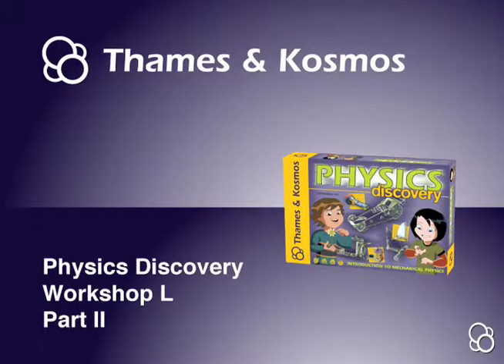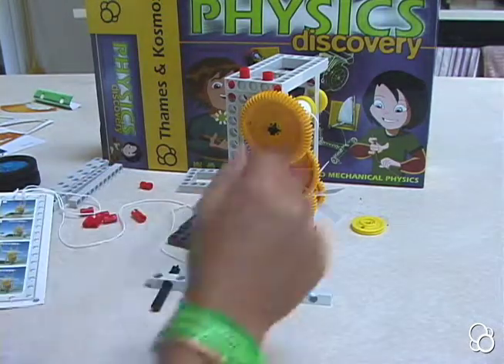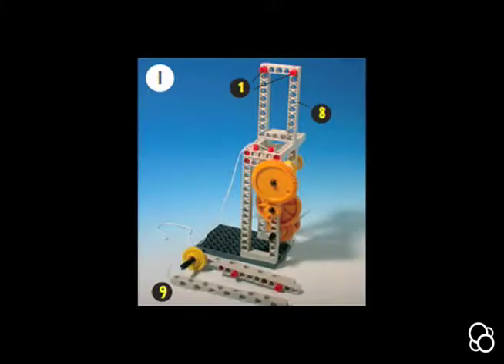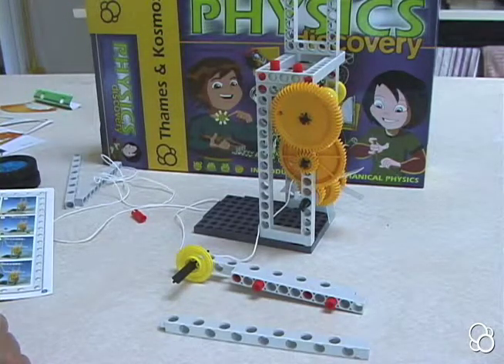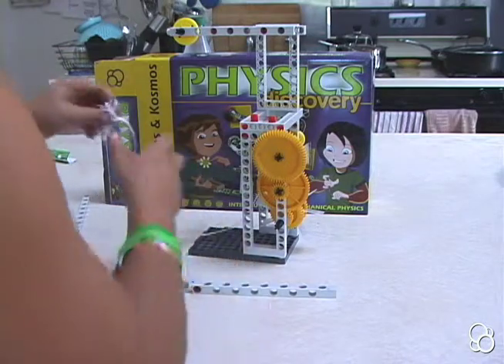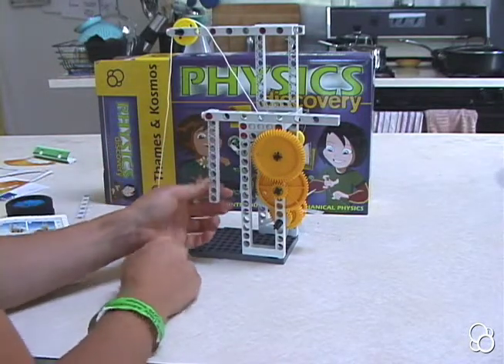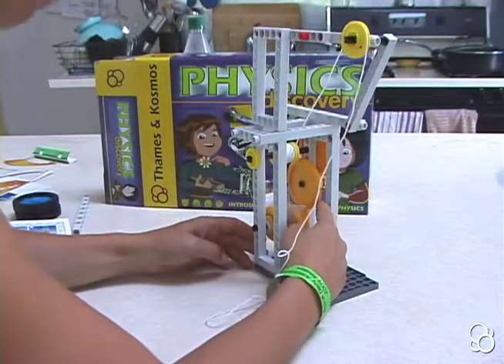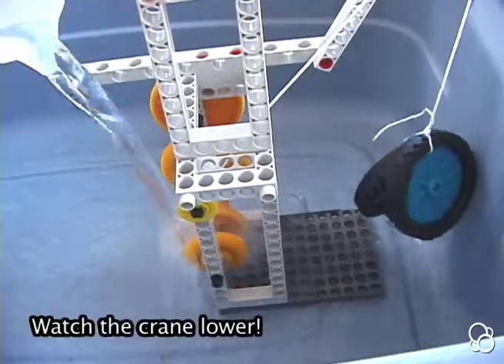Physics Discovery: Workshop L - Part II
Learn to build the second half of Workshop L in the Physics Discovery kit!  (Note that this is the second part of a two-part series.)